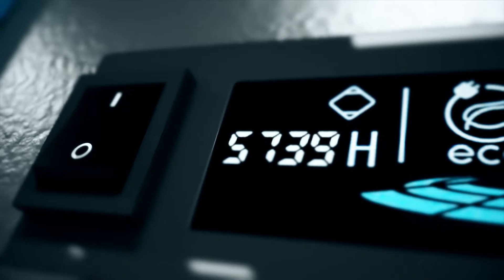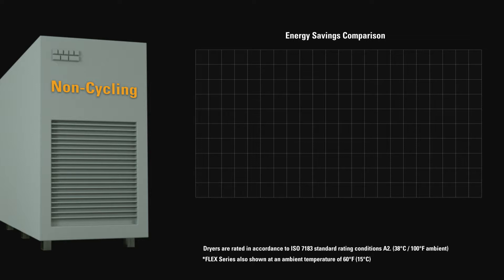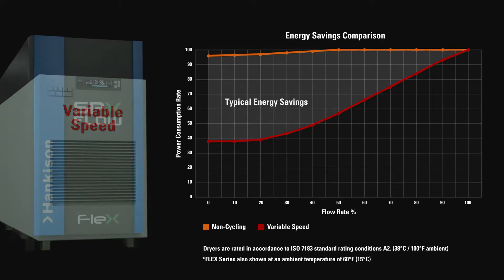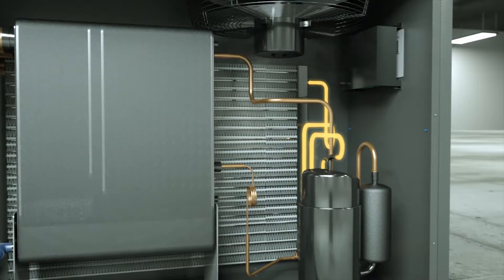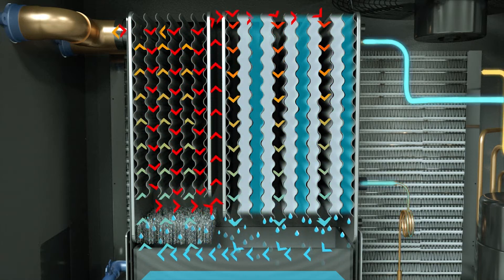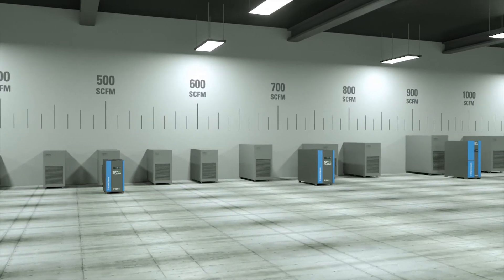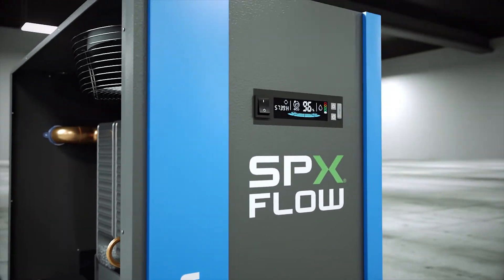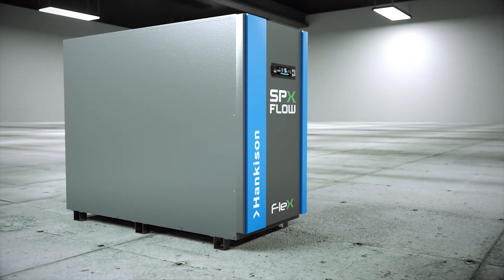美國漢克森 PCM 節能相變乾燥機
Hankison 國際知名壓縮空氣 淨化設備製造商， 開發出最新節能乾燥機，利用相變材料儲能進行制冷乾燥處理得到潔淨壓縮空氣。 請聯絡榮儀科技股份有限公司 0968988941